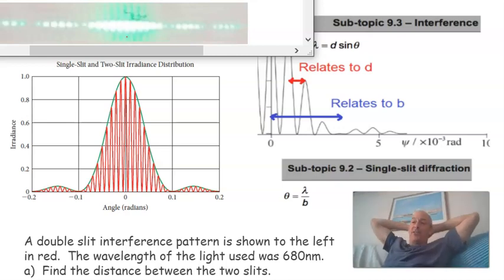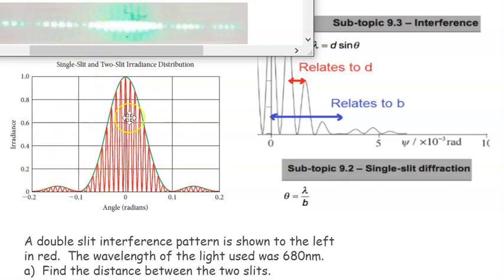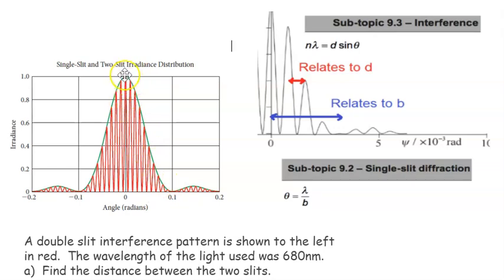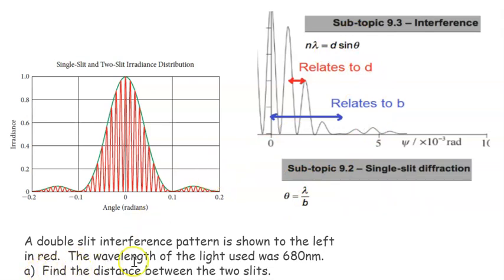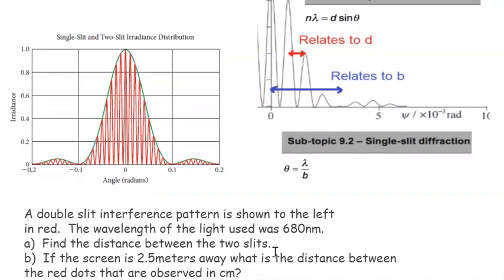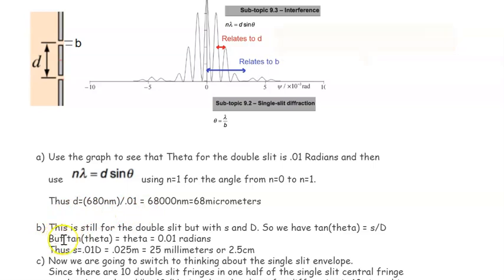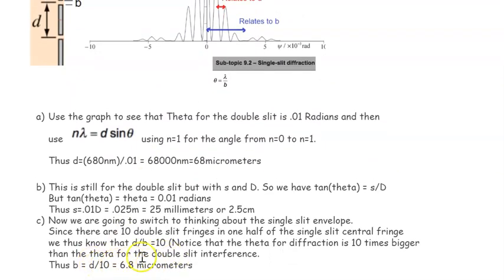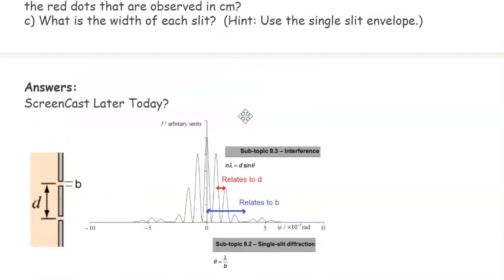DDDouble and Single